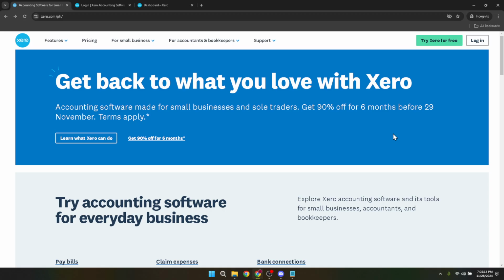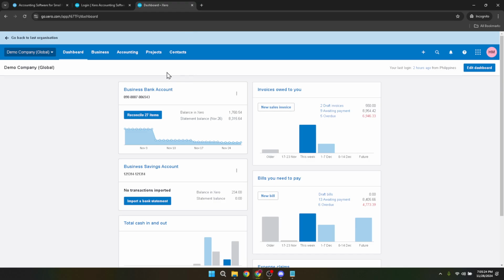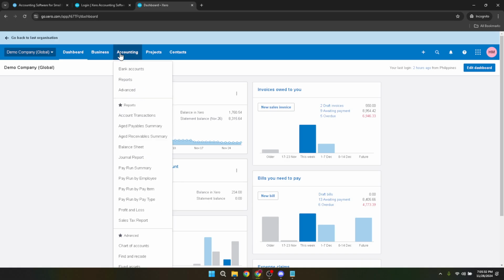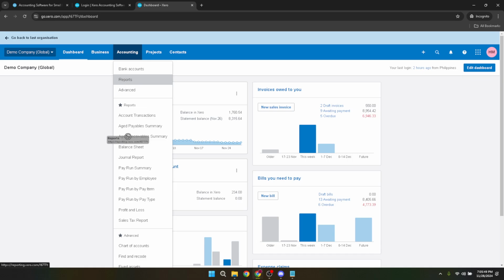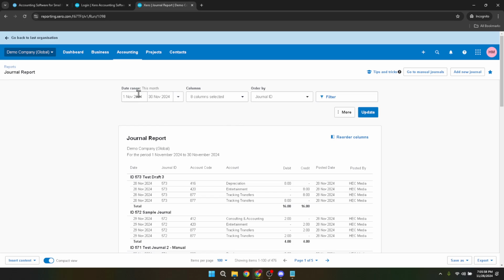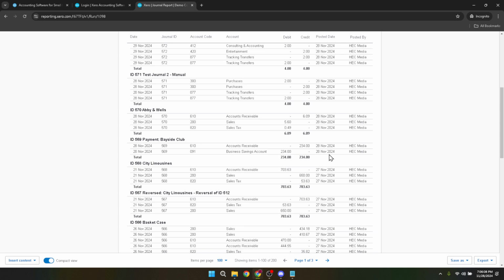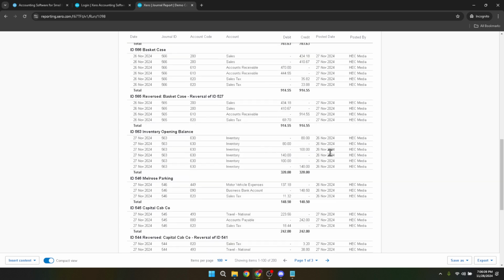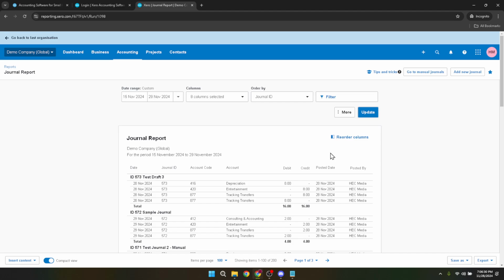How to See Payroll Journals on Xero (Full 2024 Guide)